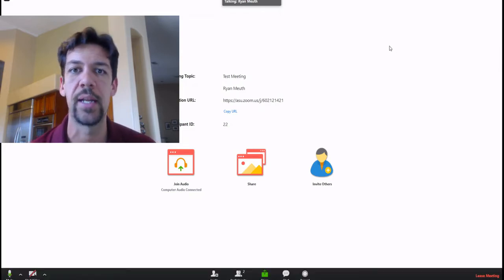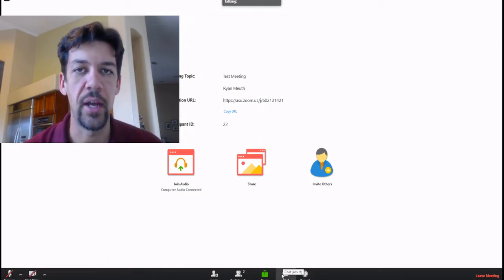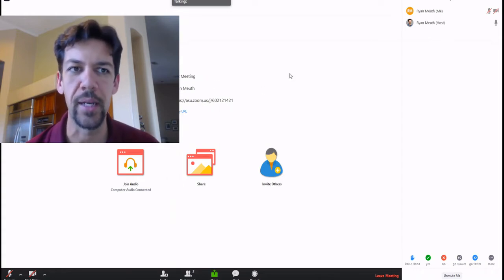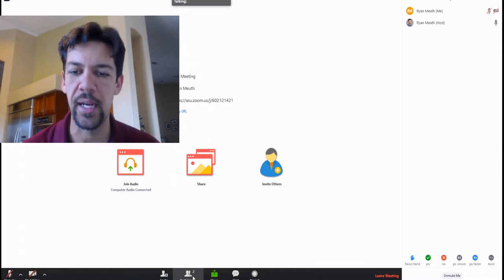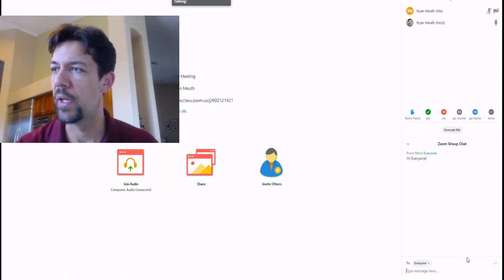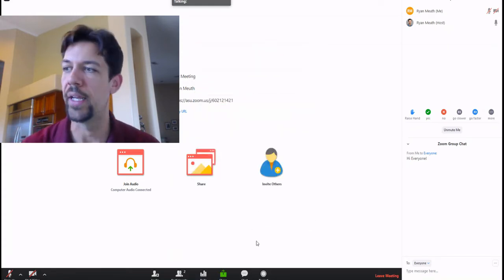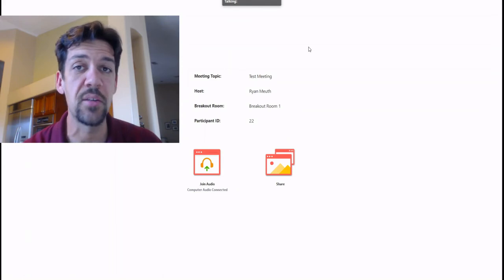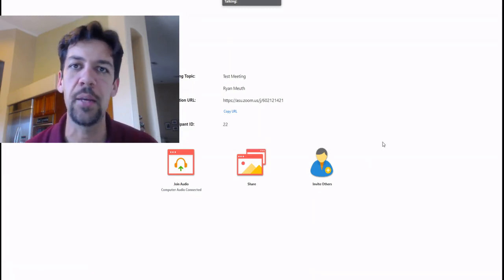Zoom Intro For Students